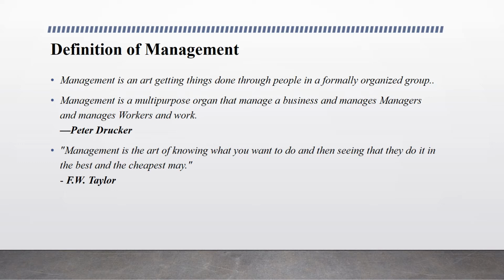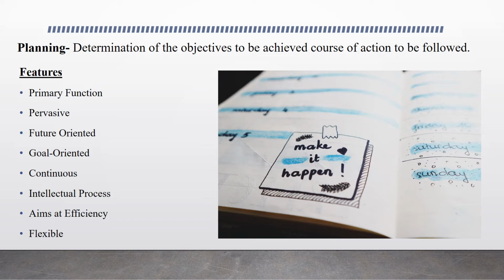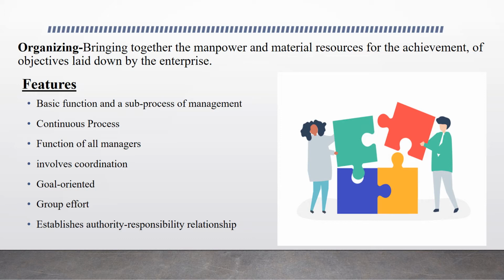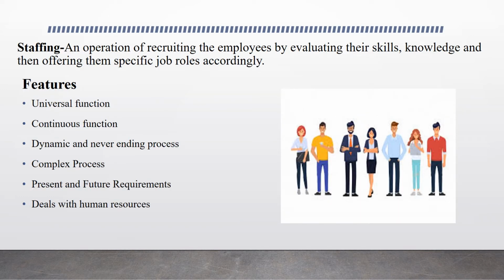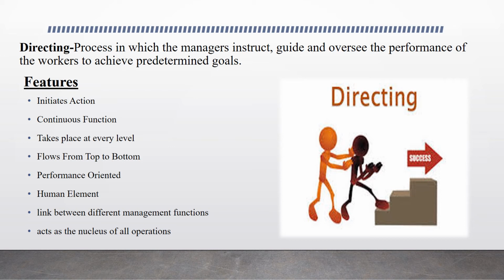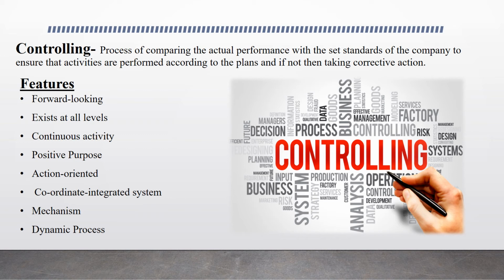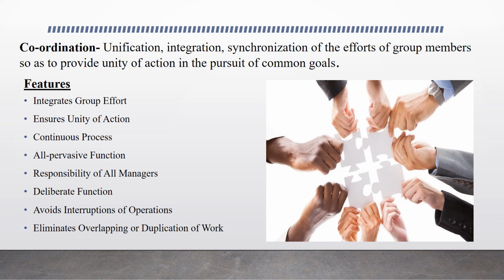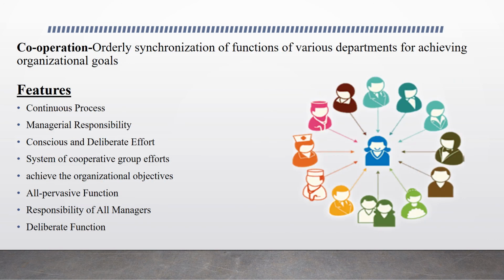Function of Management 1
Good morning everyone..this is my video with audio..it includes explanation regarding management and its function.Video explains the 7 functions of management. Management is important in every organization for smooth operation, development, and growth, coordination, optimum use of resources, etc. Functions of management include planning, organizing, staffing, directing, and controlling.It helps in Achieving Group Goals - It arranges the factors of production, assembles and organizes the resources, integrates the resources in an effective manner to achieve goals. ... Optimum Utilization of Resources - Management utilizes all the physical & human resources productively.